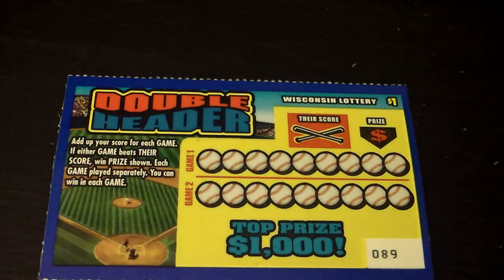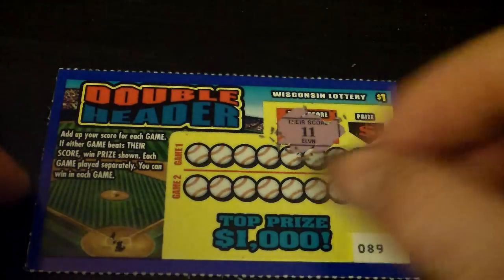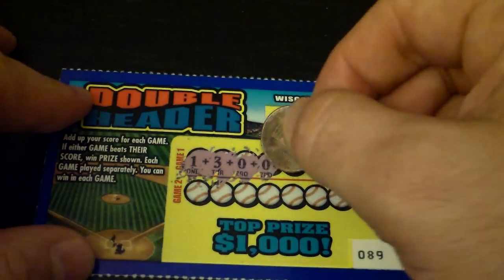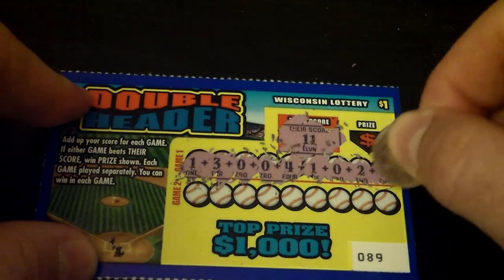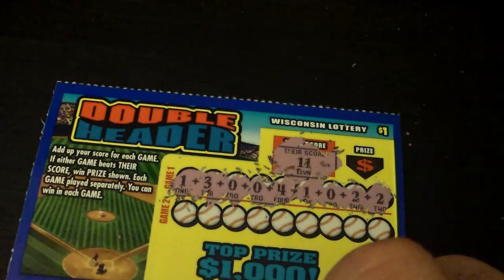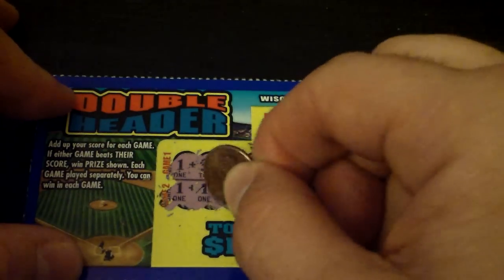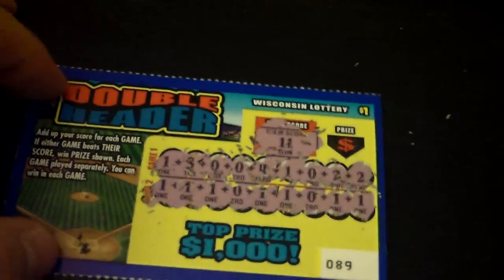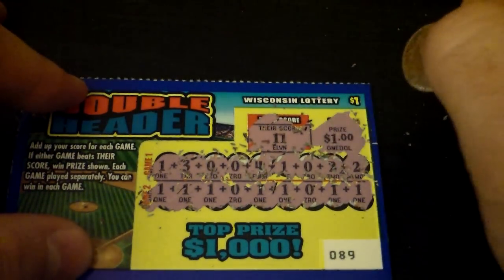Scratch off tickets Double Header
Wisconsin Lottery fun